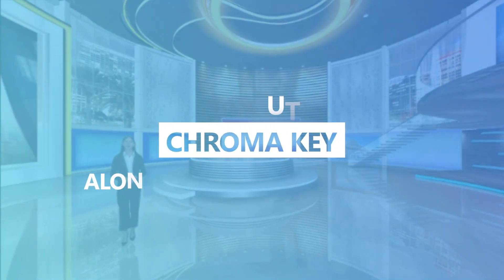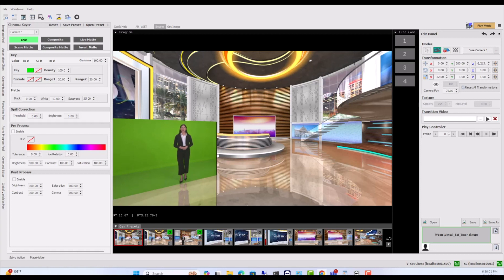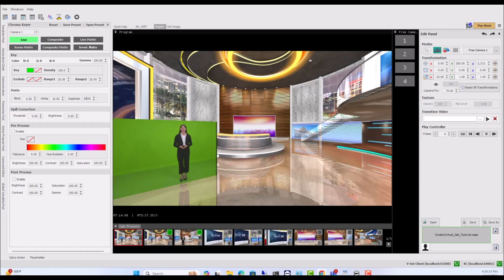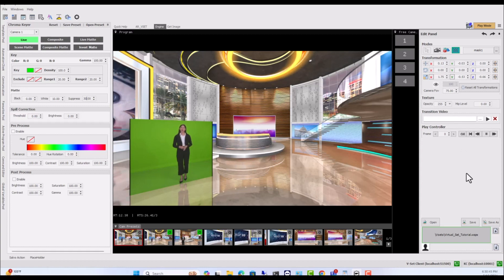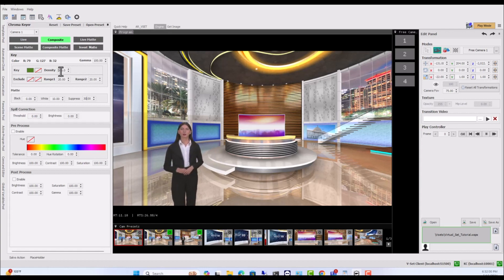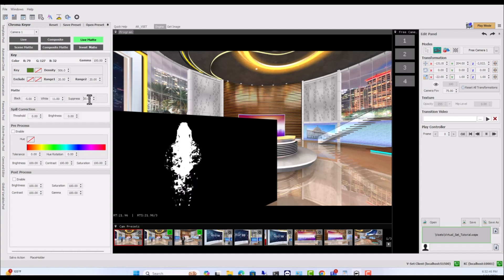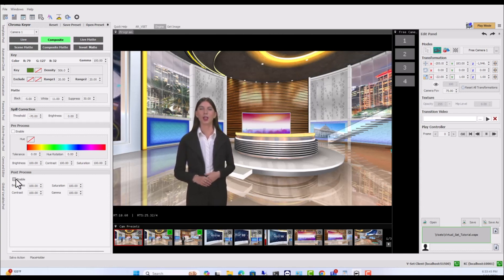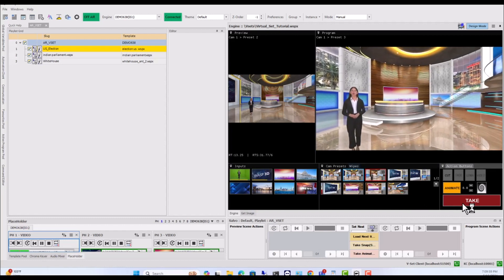Mastering Chroma Key Techniques for 3D Virtual Productions | Virtual Set Tutorials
This is a quick tutorial on chroma keying in 3D Virtual Sets! 🌟 In this short video, we'll show you how to effortlessly eliminate green screen backgrounds and integrate your subjects into stunning virtual environments.

📋 In This Video, You'll Learn:

🎥 Chroma Key Basics:
-How to navigate to the Chroma Keyer tab.
-Steps to dock the Chroma Keyer for easy access.

🖥️ -Setting Up Your Chroma Key:
-Simple techniques to adjust chroma settings for a flawless key.
-Tips for refining your chroma key for the best results.

💾 Saving Presets:
-Save your perfect chroma key settings as presets for future use.

By the end of this tutorial, you'll be able to create professional-looking virtual sets with seamless chroma keying.

Chapters:
0:00- 0:17- Chroma Key Tab
0:17- 0:54- Basic Chroma Keying Parameters
0:55- 2:53- How to remove Chroma effortlessly